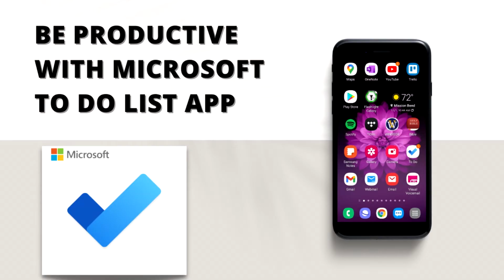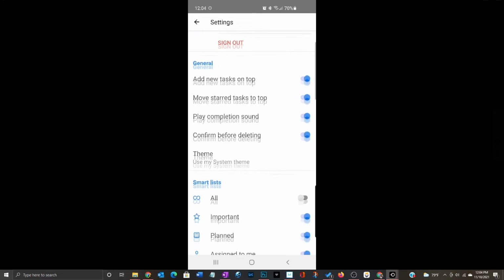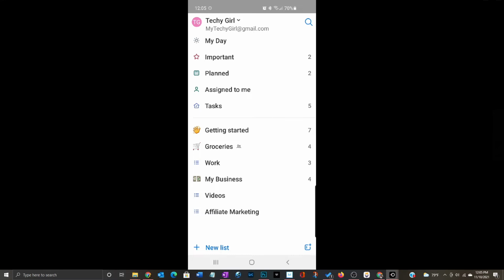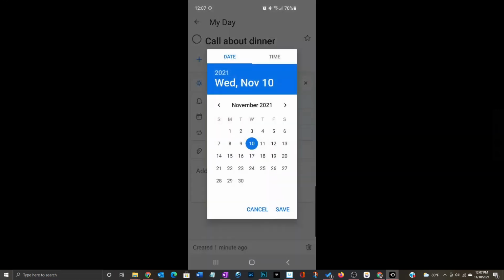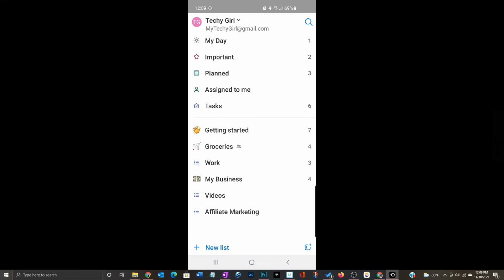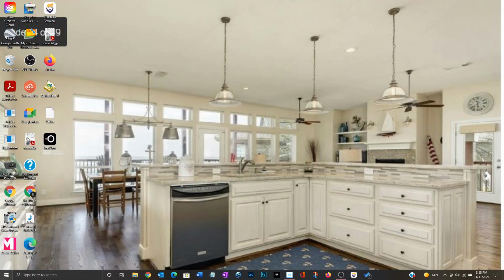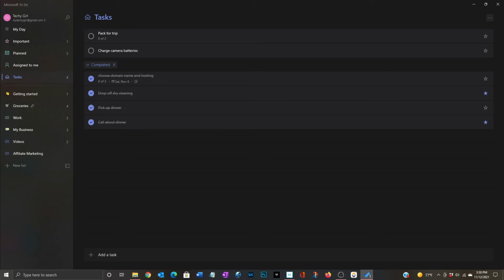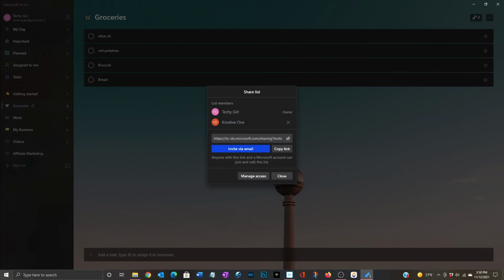How to use Microsoft To Do list to be productive in 2021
This video will show you how to make a to do list using Microsoft to do app.
The app will help you stay focused on your daily task and be productive.